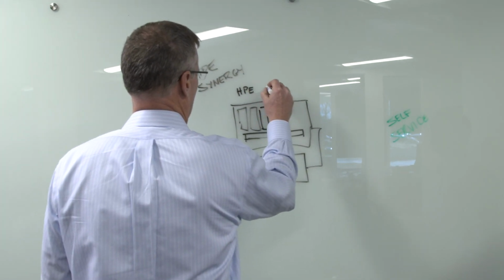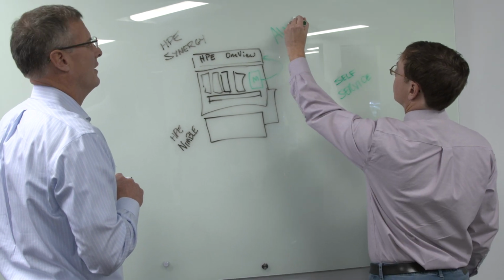Mastering Multi-Cloud with Morpheus Data and Hewlett Packard Enterprise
Quick highlights on how Morpheus Data and HPE together can help reduce cloud costs, accelerate application delivery, and enable DevOps.  Morpheus provides 80+ third party integrations including HPE Synergy, HPE SimpliVity, HPE OneView, and HPE 3PAR systems.